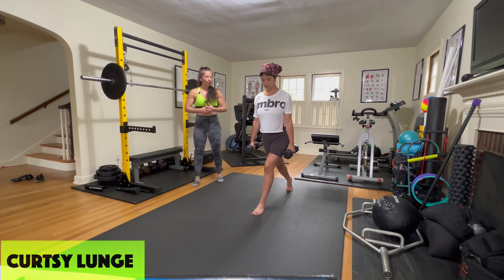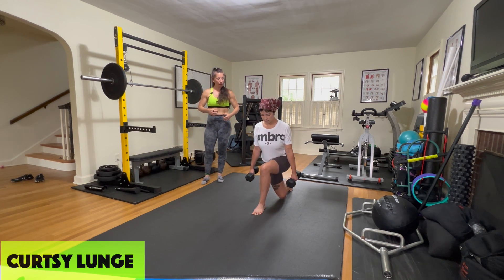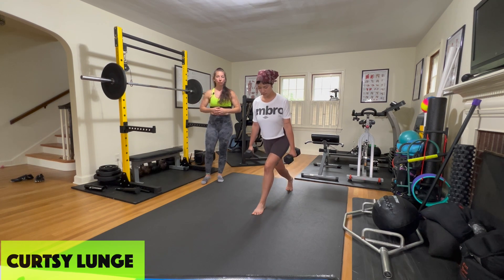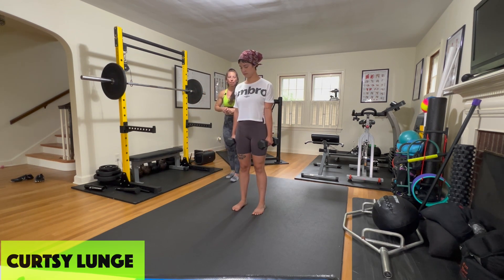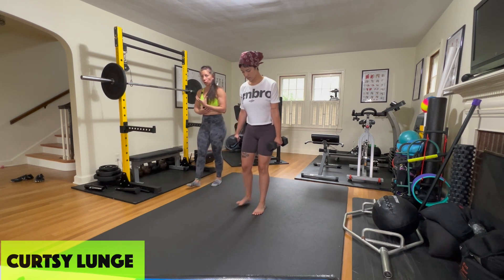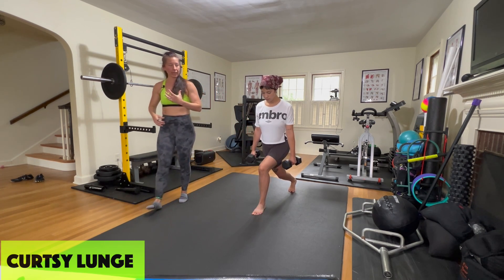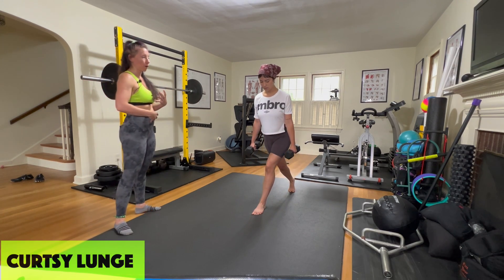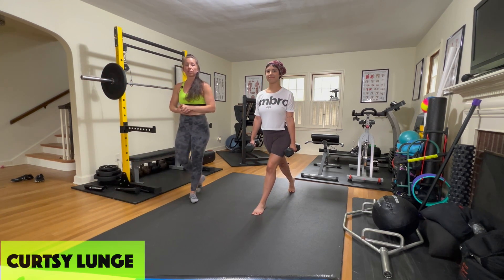CURTSY LUNGES (DBS)